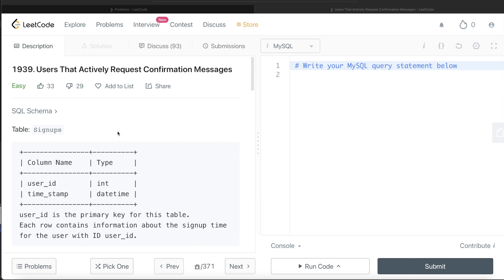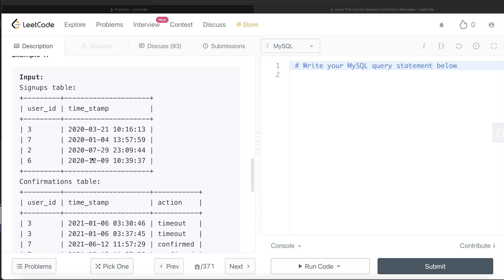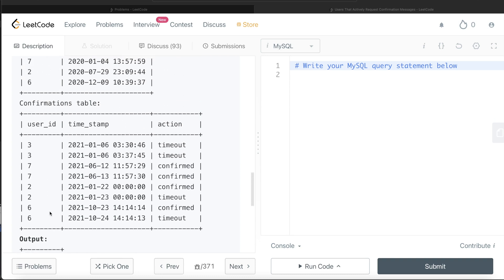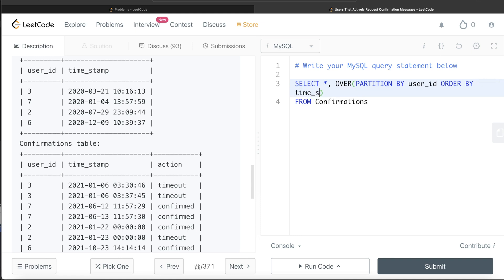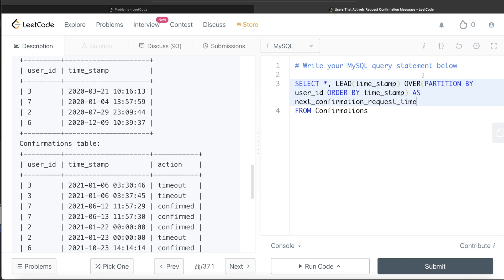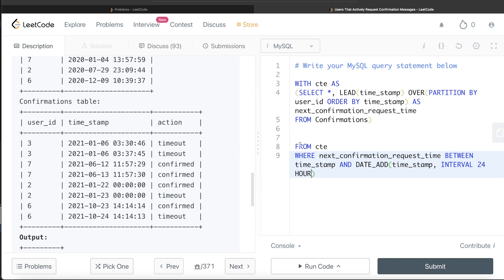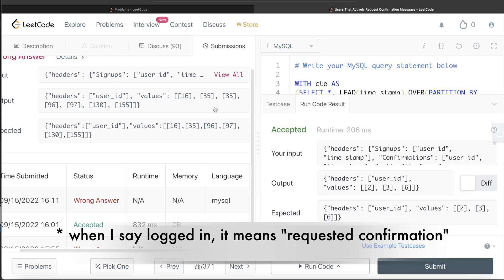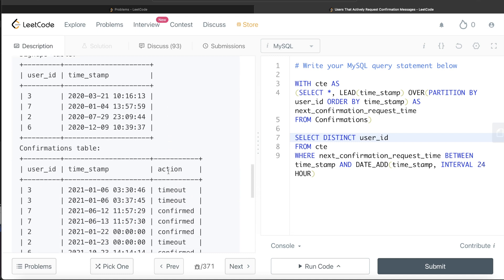LeetCode 1939 "Users That Actively Request Confirmation Messages" Interview SQL Question Explanation